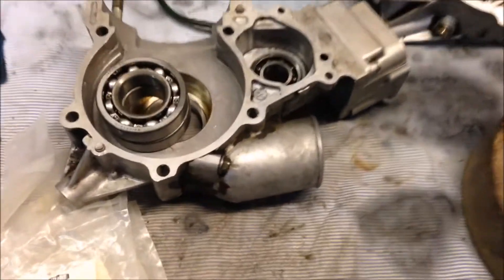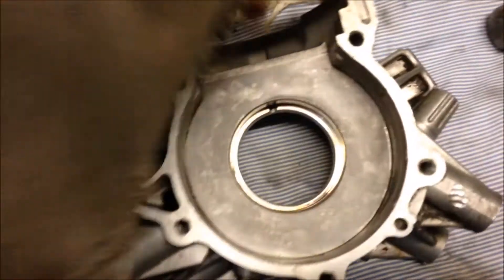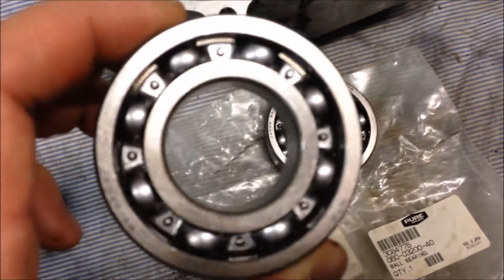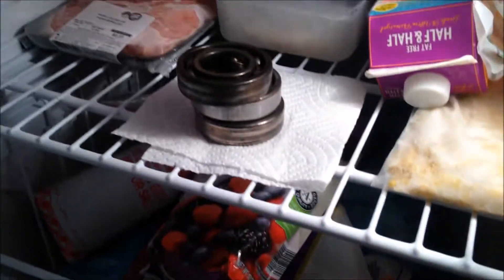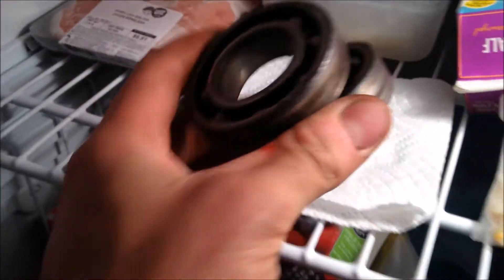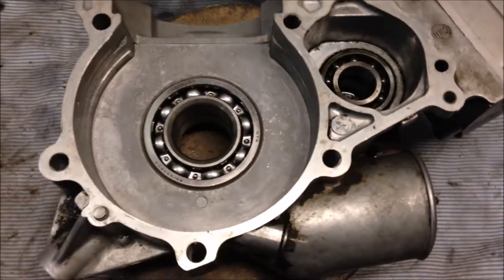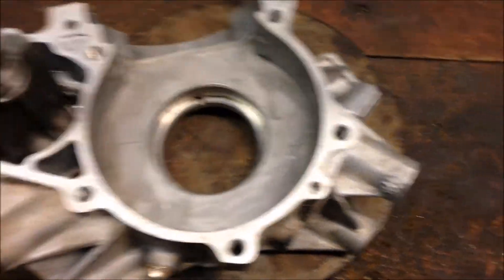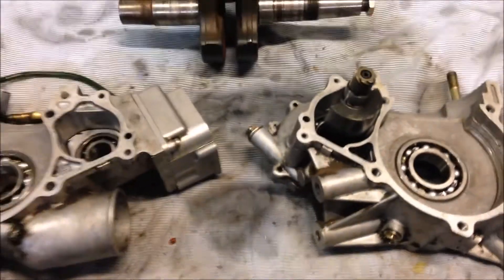Step 2: How to Install Polaris 2 Stroke 300 350 400L Crankshaft Crank Bearings Installation ATV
This video shows how to install the crankshaft bearing for a Polaris 2 Stroke 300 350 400 liquid cooled engine.

This Polaris 3084121 BEARING, BALL fits the following models and components:

Polaris ATV 1990 TRAIL BOSS 350L 2X4 - W907539 Crankcase Cylinder Assembly

Polaris ATV 1992 TRAIL BOSS 350L 4X4 - W928139 Crankcase & Cylinder 350 4X4

Polaris ATV 1991 TRAIL BOSS 350L 2X4 - W917539 Crankcase & Cylinder 350 2X4update

Polaris ATV 1990 TRAIL BOSS 350L 4X4 - W908139 Crankcase Cylinder Assembly

Polaris ATV 1991 TRAIL BOSS 350L 4X4 - W918139 Crankcase & Cylinder 350 4X4 Update

Polaris ATV 1992 EURO TRAIL BOSS 4X4 - S928139 Crankcase & Cylinder 350 4X4 / W928139

Polaris ATV 1992 TRAIL BOSS 350L 2X4 - W927539 Crankcase & Cylinder 350 2X4

Polaris ATV 1993 350L 2X4 - W937539 Crankcase & Cylinder 2X4 350L

Polaris ATV 1993 EURO 350L 4X4 - S938139 Crankcase & Cylinder 4X4 350L

Polaris ATV 1993 350L 6X6 - W938739 Crankcase & Cylinder 6X6 350L

Polaris ATV 1993 EURO 350L 6X6 - S938739 Crankcase & Cylinder 6X6 350L W938739

Polaris ATV 1993 EURO 350L 6X6 - S938739 Crankcase & Cylinder 6X6 350L

Polaris ATV 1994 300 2X4 - W947530 Crankcase & Cylinder 2X4 300

Polaris ATV 1993 EURO 350L 4X4 - S938139 Crankcase & Cylinder 4X4 350L W938139

Polaris ATV 1993 SPORTSMAN 4X4 - W938039 Crankcase & Cylinder Sportsman 4X4

Polaris ATV 1993 350L 4X4 - W938139 Crankcase & Cylinder 4X4 350L

Polaris ATV 1994 NORWEGIAN 400L 6X6 - N948740 Crankcase & Cylinder 6X6 400L, Swedish S948740 & Norwegian

Polaris ATV 1994 400L 6X6 - W948740 Crankcase & Cylinder 6X6 400L

Polaris ATV 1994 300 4X4 - W948130 Crankcase & Cylinder 4X4 300

Polaris ATV 1994 400L 2X4 - W947540 Crankcase & Cylinder 2X4 400L

Polaris ATV 1994 SPORTSMAN 4X4 - W948039 Crankcase & Cylinder Sportsman 4X4 W948040

Polaris ATV 1994 SPORT 400L - W948540 Crankcase & Cylinder Sport 400L

Polaris ATV 1994 400L 4X4 - W948140 Crankcase & Cylinder 4X4 400L

Polaris ATV 1994 SWEDISH 400L 6X6 - S948740 Crankcase & Cylinder 6X6 400L, Swedish & Norwegian N948740

Polaris ATV 1994 NORWEGIAN 400L 4X4 - N948140 Crankcase & Cylinder Swedish 4X4 400L S948140

Polaris ATV 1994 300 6X6 - W948730 Crankcase & Cylinder 6X6 300

Polaris ATV 1994 SWEDISH 400L 4X4 - S948140 Crankcase & Cylinder Swedish 4X4 400L

Polaris ATV 1995 400L 2X4 - W957540 Crankcase & Cylinder 2X4 400L

Polaris ATV 1994 W948040 - W948040 Crankcase & Cylinder Sportsman 4X4

Polaris ATV 1995 SPORTSMAN 4X4 - W958040 Crankcase & Cylinder Sportsman 4X4

Polaris ATV 1995 SCRAMBLER 4X4 - W957840 Crankcase & Cylinder Scrambler

Polaris ATV 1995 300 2X4 - W957530 Crankcase & Cylinder 2X4 300

Polaris ATV 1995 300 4X4 - W958130 Crankcase & Cylinder 4X4 300

Polaris ATV 1995 SPORT 400L - W958540 Crankcase & Cylinder Sport 400L

Polaris ATV 1995 BIG BOSS 6X6 400L - W958740 Crankcase & Cylinder 6X6 400L U.S. , Swedish S958740 & Norwe

Polaris ATV 1995 XPLORER - W959140 Crankcase & Cylinder Xplorer 4X4

Polaris ATV 1996 NORWEGIAN 400L 6X6 - N968740 Crankcase & Cylinder 6X6 400L W968740 & 6X6 400L Norwegian

Polaris ATV 1996 400L 6X6 - W968740 Crankcase & Cylinder 6X6 400L & 6X6 400L Norwegian N968740

Polaris ATV 1996 SCRAMBLER - W967840 Crankcase & Cylinder Scrambler

Polaris ATV 1996 SPORT 400L - W968540 Crankcase & Cylinder (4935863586C013)

Polaris ATV 1996 XPLORER 300 - W969130 Crankcase & Cylinder Xplorer 300

Polaris ATV 1996 XPRESS 400 - W969540 Crankcase & Cylinder Xpress W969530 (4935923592D004)

Polaris ATV 1996 SPORTSMAN 4X4 - W968040 Crankcase & Cylinder Sportsman 4X4

Polaris ATV 1996 XPRESS 300 - W969530 Crankcase & Cylinder Xpress W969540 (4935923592D011)

Polaris ATV 1996 XPRESS 400 - W969540 Crankcase & Cylinder Xpress (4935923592D011)

Polaris ATV 1996 XPRESS 300 - W969530 Crankcase & Cylinder Xpress (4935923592D004)

Polaris ATV 1996 TRAIL BLAZER ES - W967827 Crankcase & Cylinder W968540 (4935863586C013)

Polaris ATV 1997 BIG BOSS 6X6 400L - W97AE38A Crankcase & Cylinder Big Boss 6X6 400L

Polaris ATV 1996 XPLORER 400L - W969140 Crankcase & Cylinder Xplorer 400L

Polaris ATV 1997 SPORT 400L - W97BA38C Crankcase & Cylinder Sport 400L (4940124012C011)